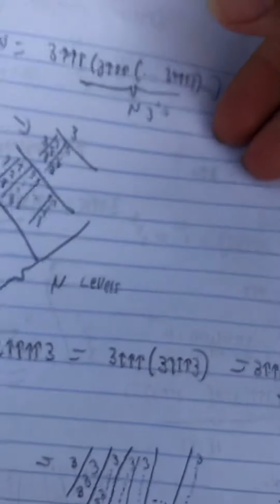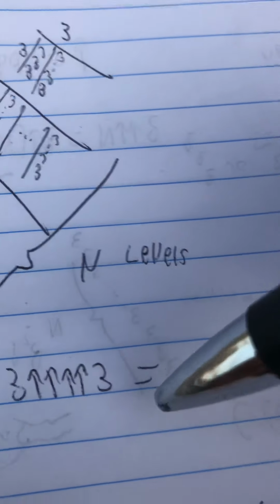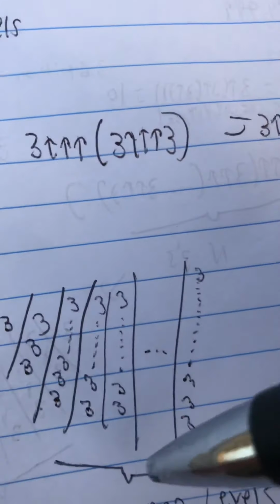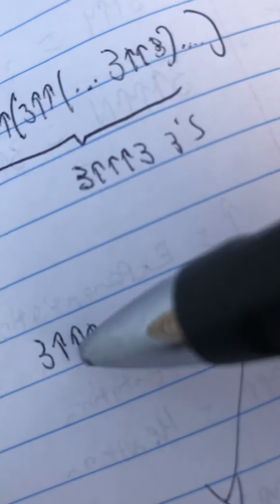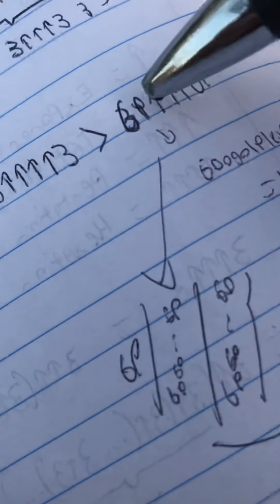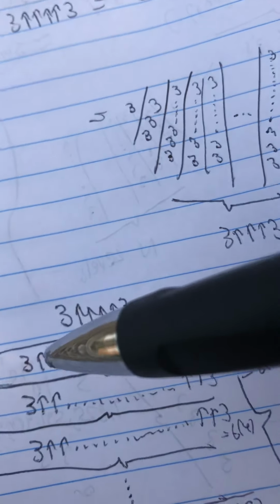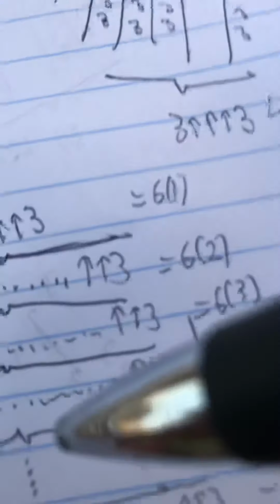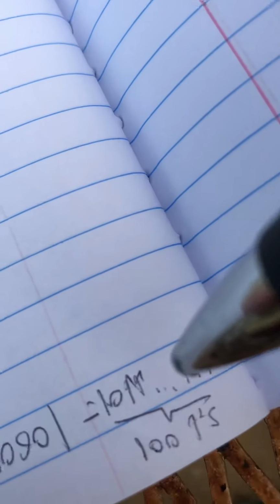Large numbers part 2:How big is Graham’s number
How big is Graham’s number video (Bigger than A Boogol) (Boogol=10^^^...^^^10 (with 100 ^’s))